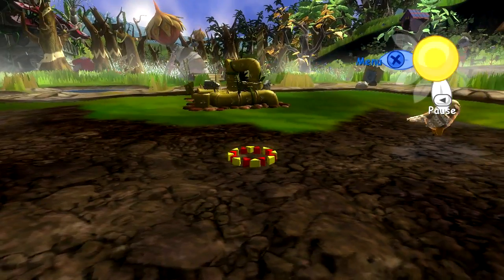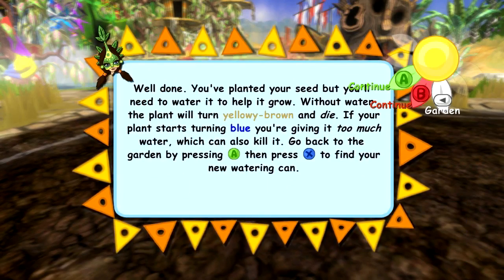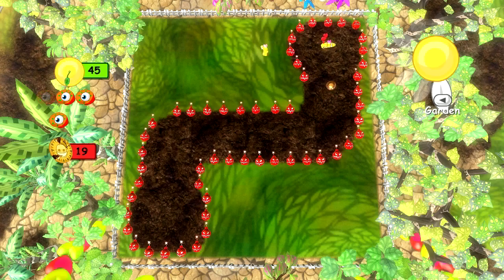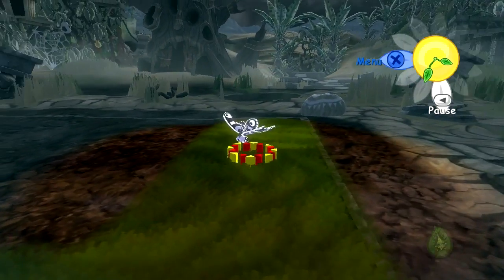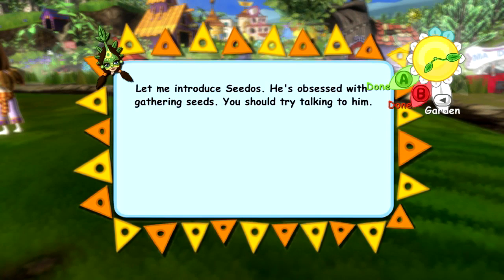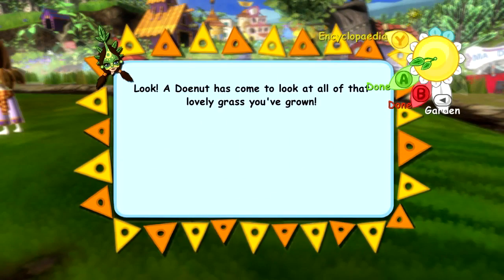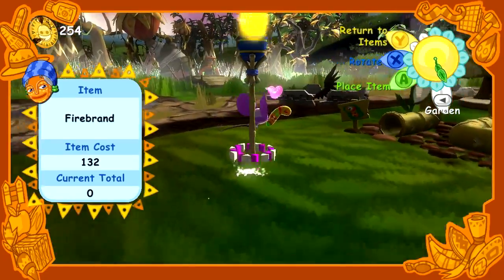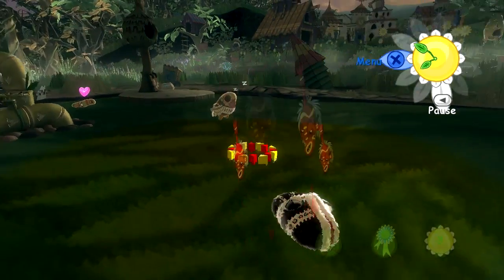Viva Pinata | Episode 2 | Ymir the Whirling Whirlm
If you want to keep up to date with all that I do
If you want to watch me play things live sometimes